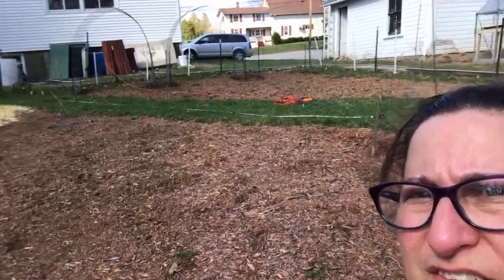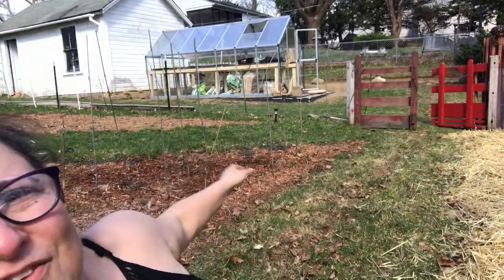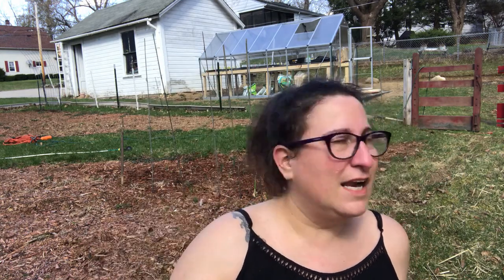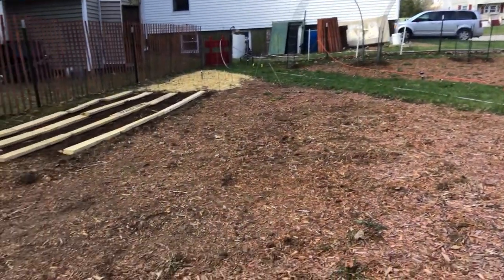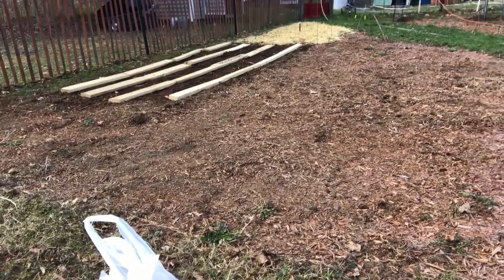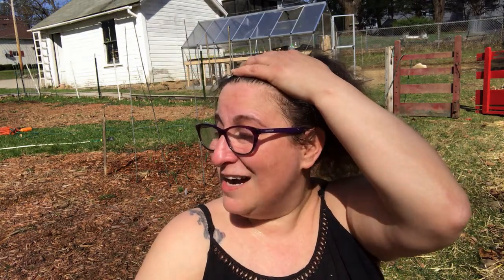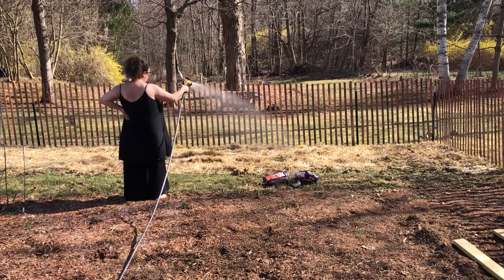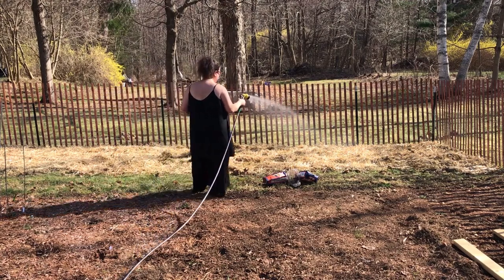Taters in the Straw(berries)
Act I - I humbly request that you send good vibes for my carrots. Ty
Act II - Straw: we have it, we will plant potatoes in it!
And strawberries! (Also: I am a college educated woman, and I learned this year that seed potatoes are just potatoes.)
Act III - Dem peas, y'all.